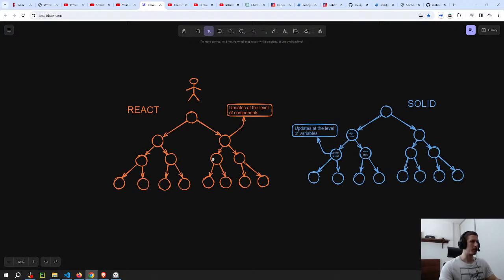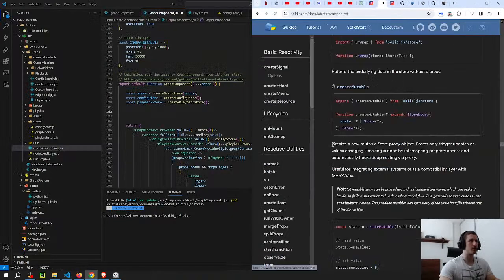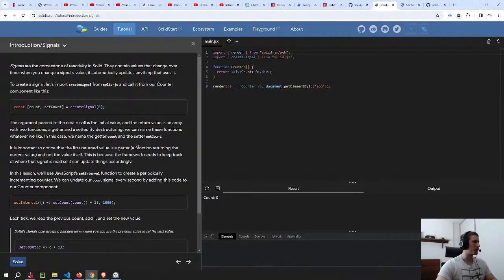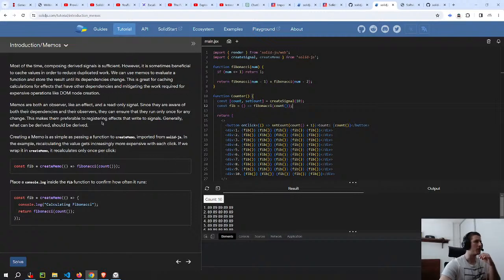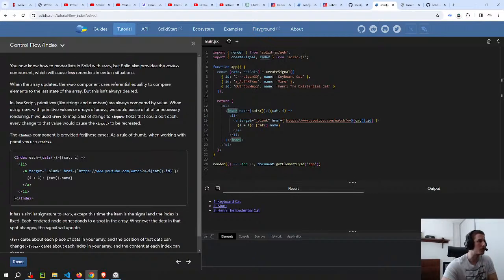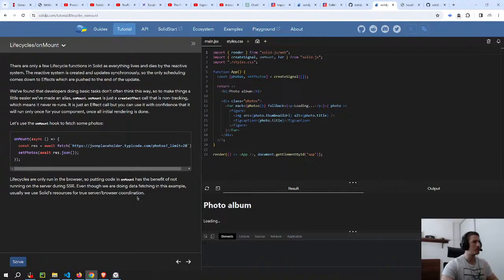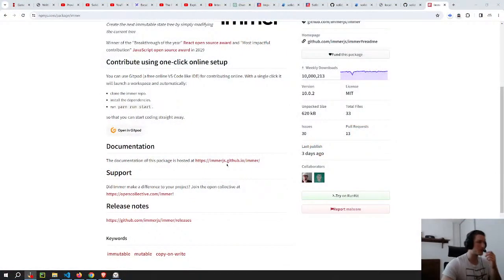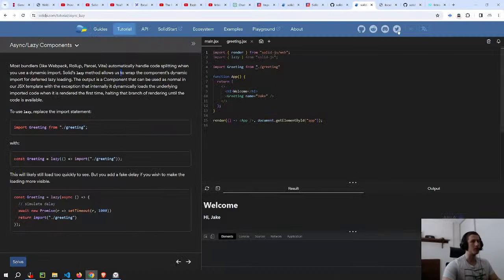Learning Solid JS